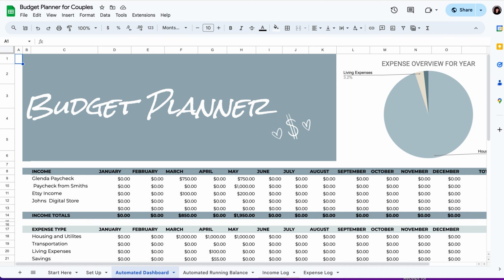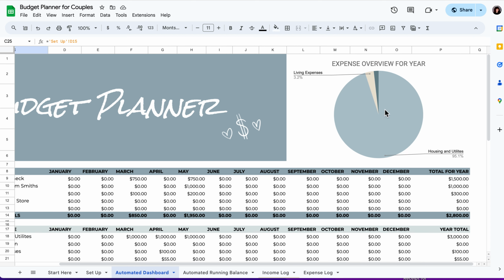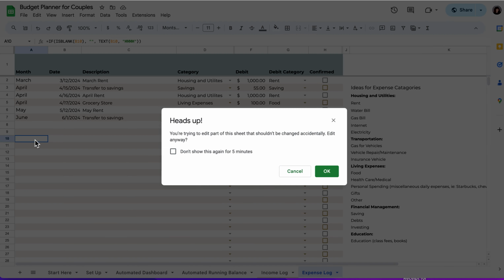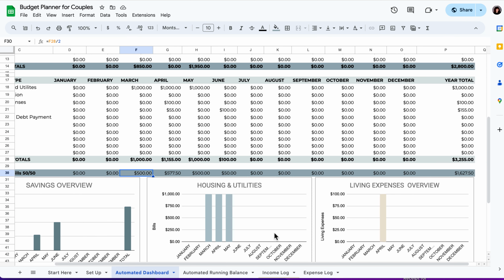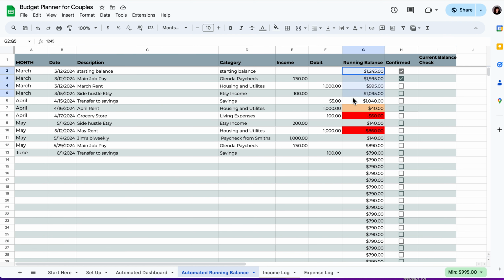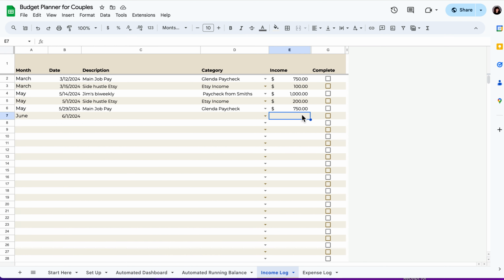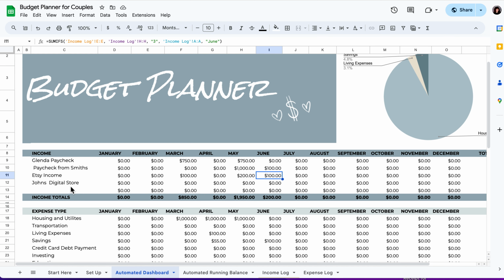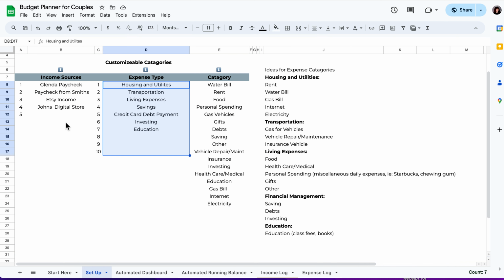Budget Planner For Couples Spreadsheet Guide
Welcome to our exclusive walk-through of the Budget Planner for Couples! 🌟 Whether you're managing finances with your partner or handling multiple income streams on your own, this video will guide you through each feature of our comprehensive budgeting tool.

📊 What You'll Learn:

Customization: Discover how to personalize income and expense categories to match your financial lifestyle.
Navigational Guide: Get a detailed tour of all the essential tabs, from the 'Start Here' to 'Expense Log’.
Automated Features: See our automated dashboard and running balance sheet in action, designed to make your financial tracking effortless.
This planner is not just for couples but for anyone seeking a structured approach to managing their finances. Whether you're budgeting for household expenses or tracking side hustle income, this tool is designed to accommodate a wide range of financial needs.

👉 Pick up your copy here PropserProductivity Etsy Store